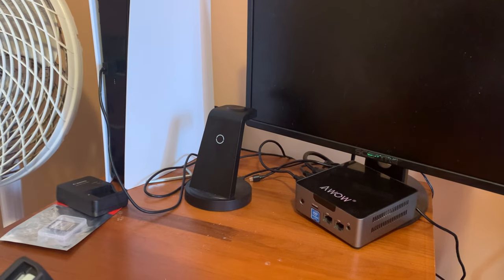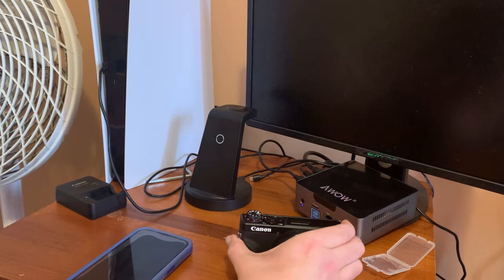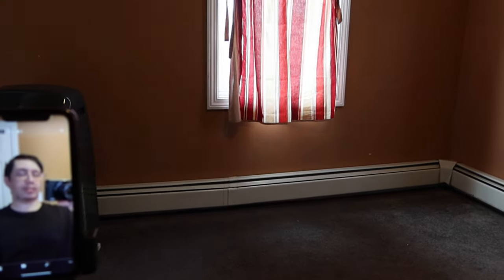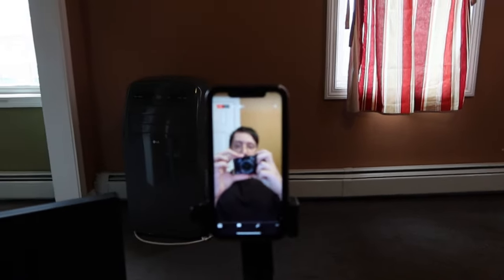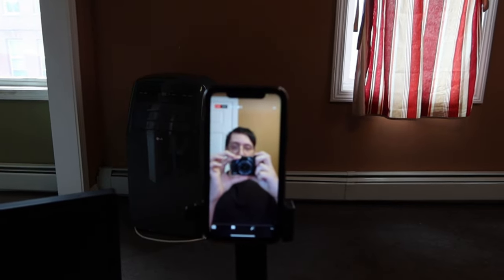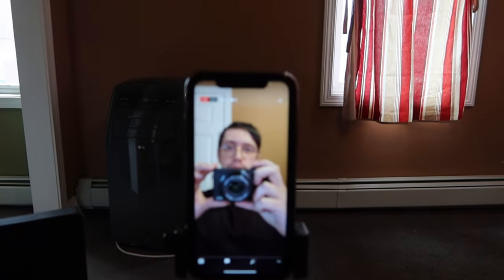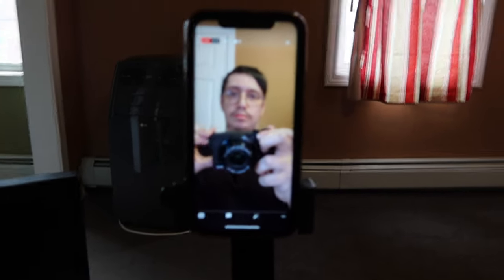Canon G7X Mark 3 Unboxing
Shoutout to @tbelle4363